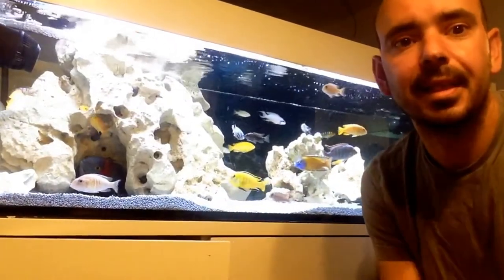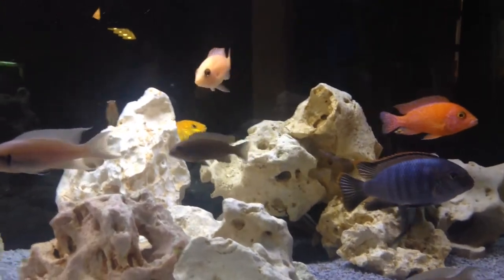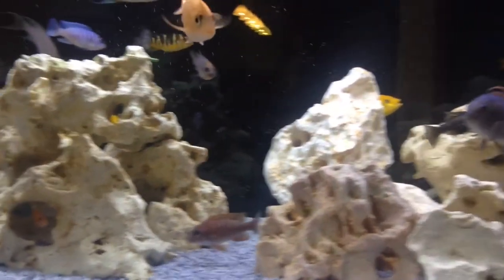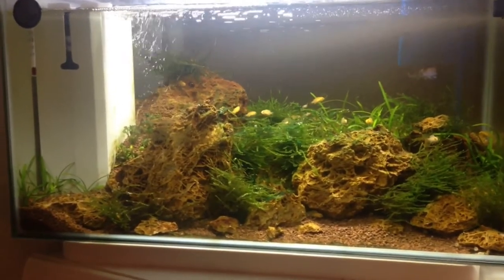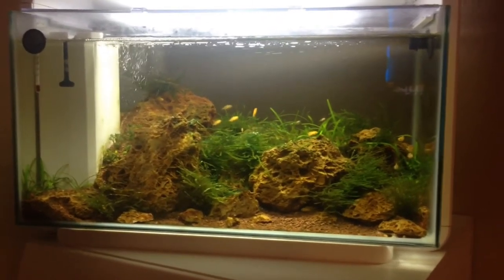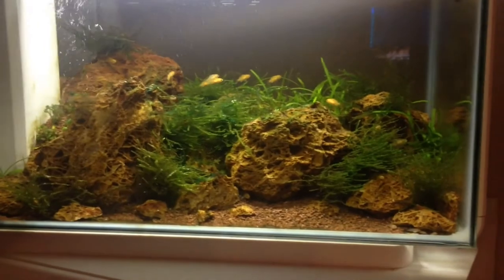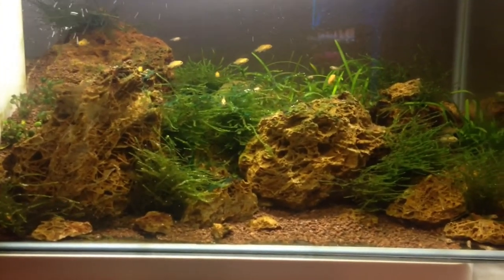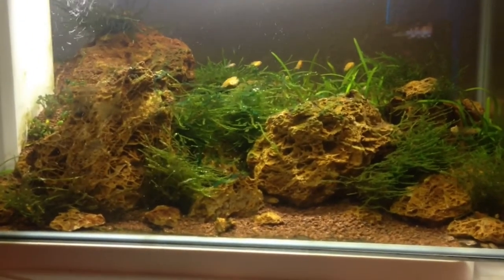Electric Water's 200 Sub's Contest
Congratulations Electric Water on making 200 subs and thank you for this contest.
Good Luck to all that enter and I hope you enjoy my entry